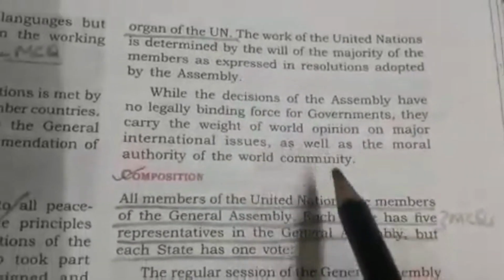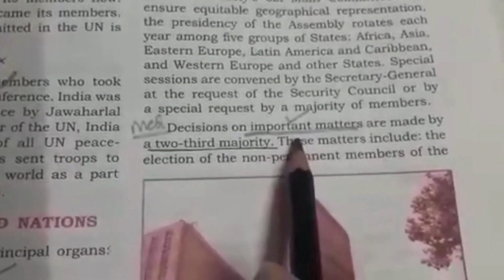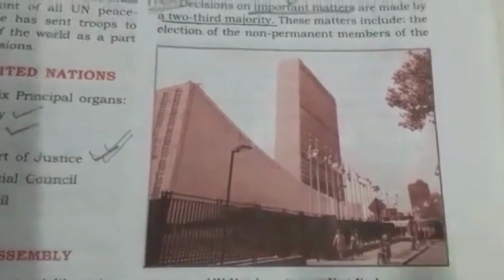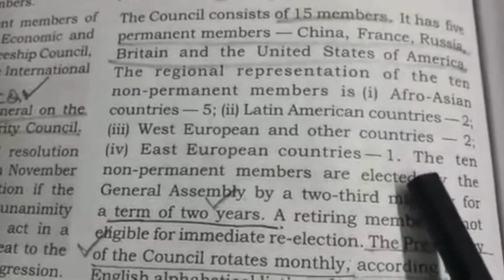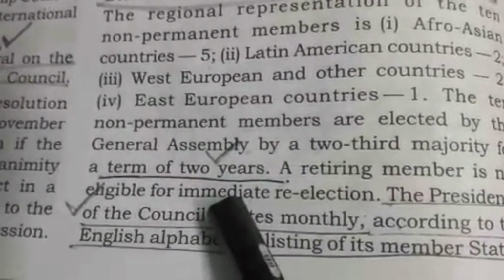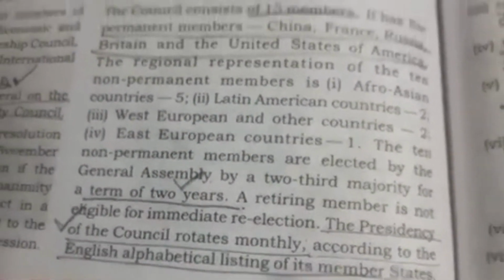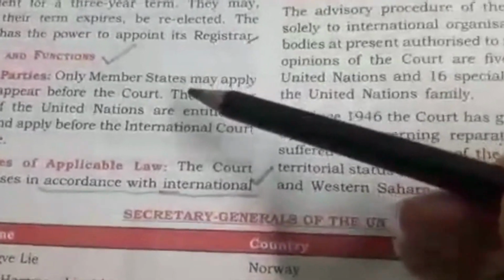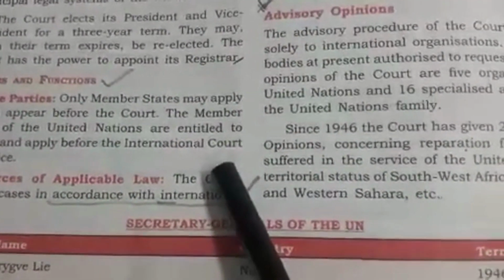SEMESTER 2 SERIES....THE UNITED NATIONS...PAGE BY PAGE SYLLABUS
This video gives a detailed page-by-page discussion of the reduced syllabus for Semester 2. More videos coming soon!